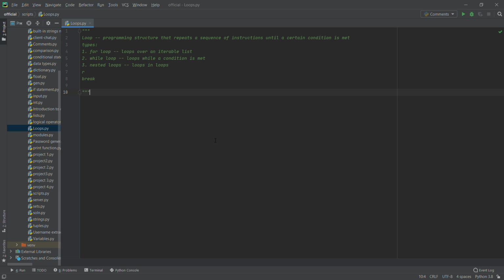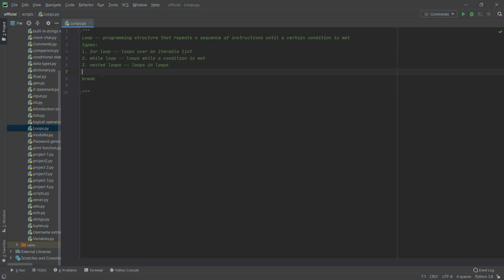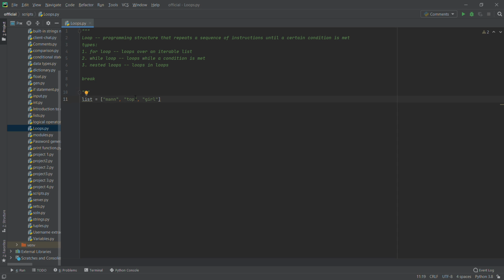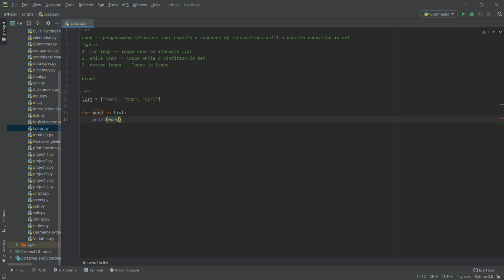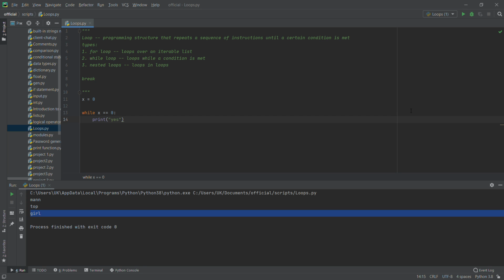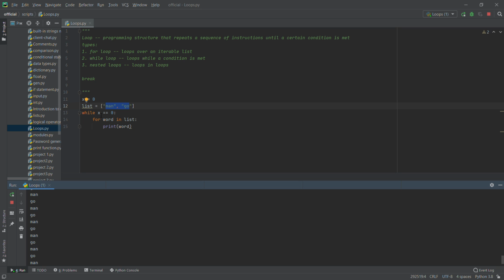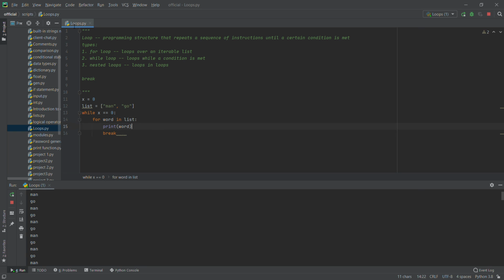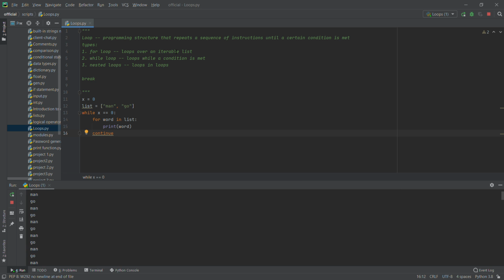Loops in Python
This is an introduction to loops in python. Using the types of loops in our python codes. And also understanding the uses of the break and continue function.